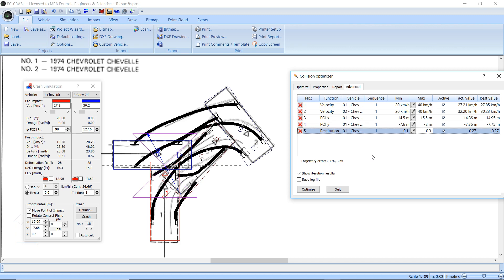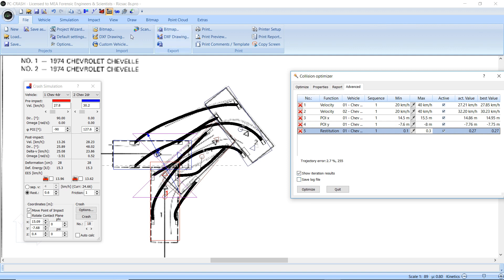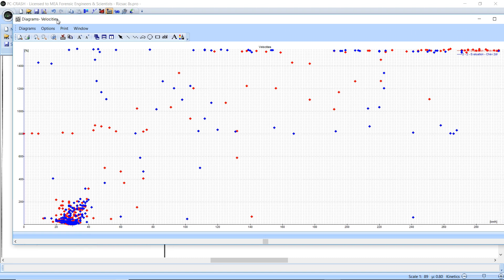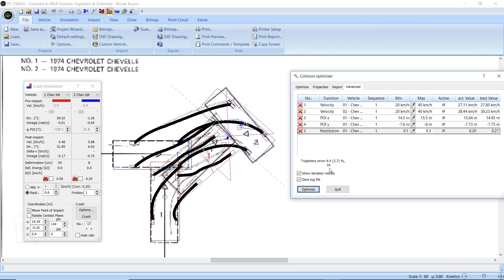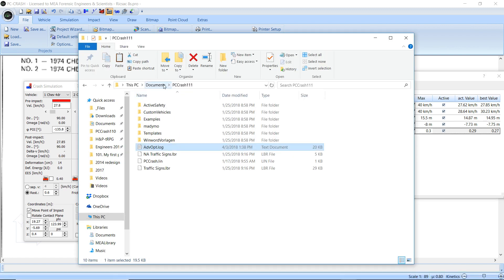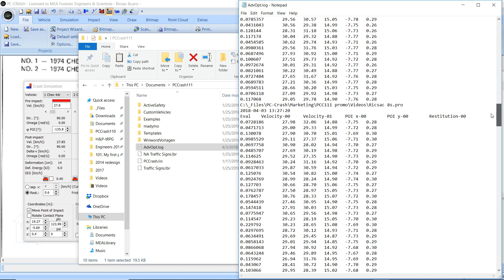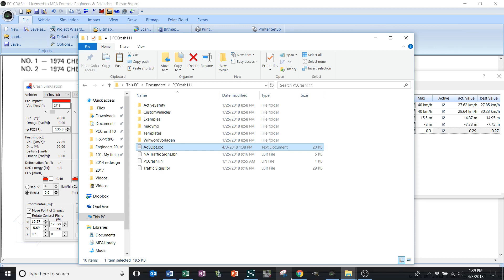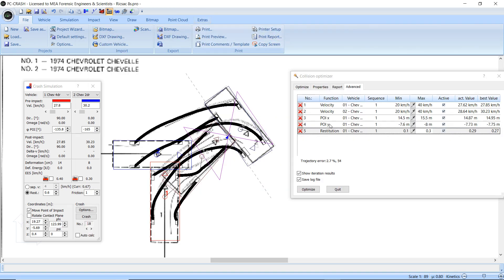PC-Crash 11.1: Optimizer Log File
Export all Advanced Optimizer run settings and results